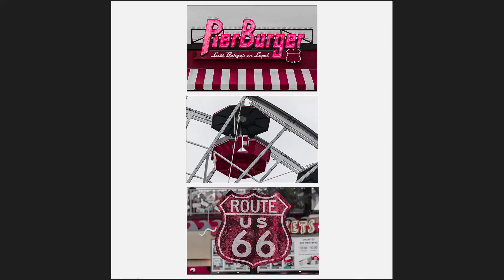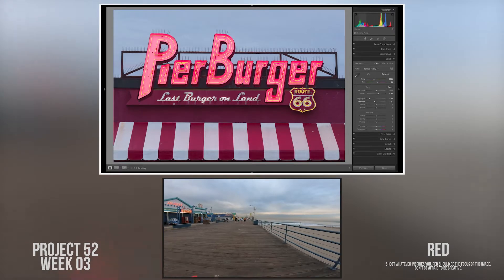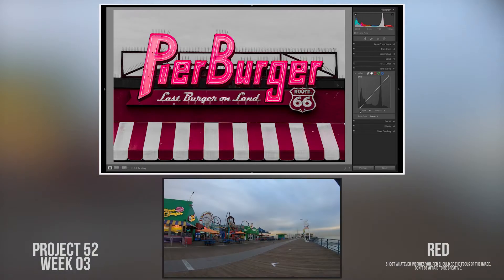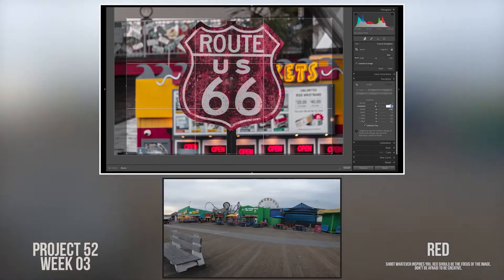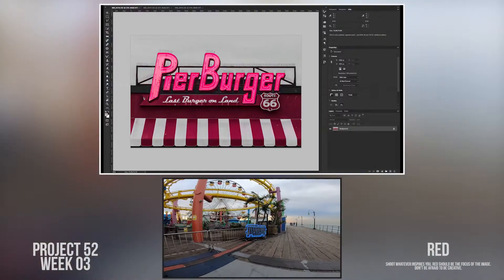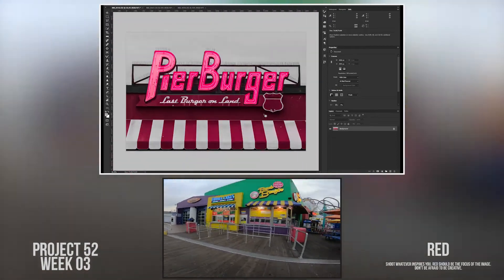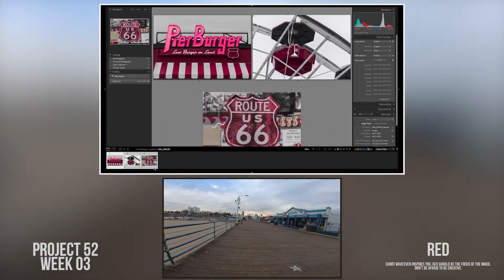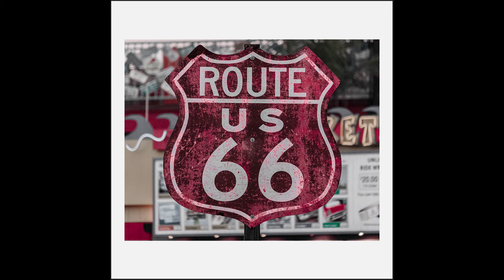Inspired By The Color Red (Project 52)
Welcome to week 3 of my project 52 weekly photography challenge! This time around I take you along with me as I'm capturing this week's image and provide my commentary/thought process behind the photo.

The theme for this week is:
Inspiration: Red | Shoot whatever inspires you. Red should be the focus of the image. Don't be afraid to be creative.

Canon 24-105mm f/4L USM
Tascam DR-10L Portable Digital Recorder